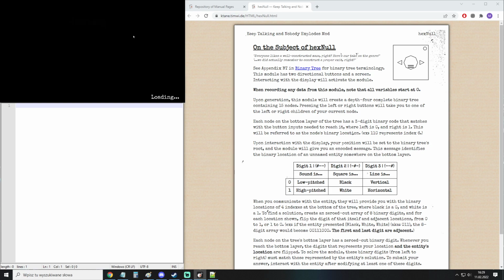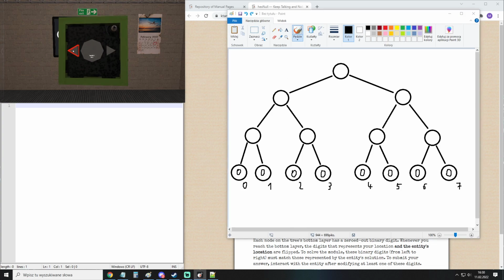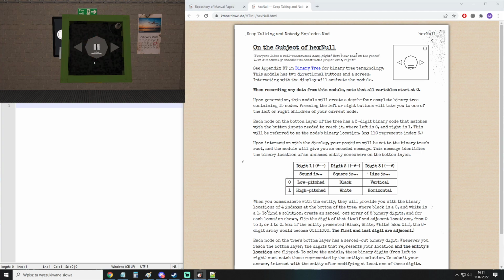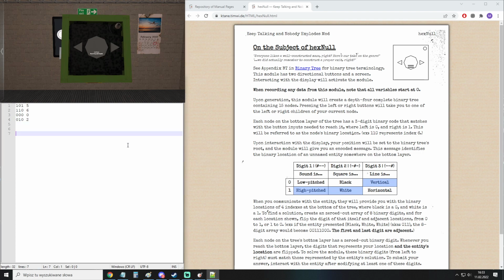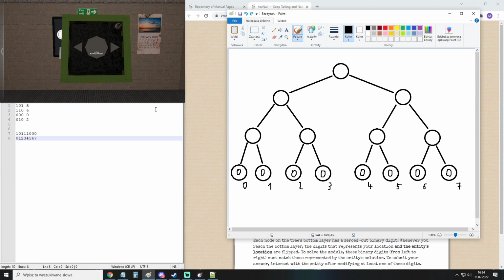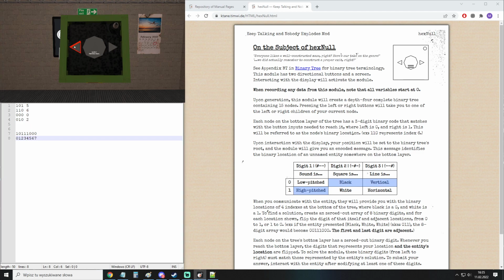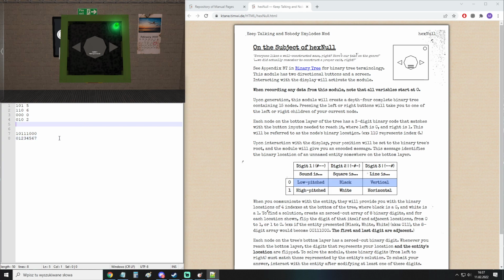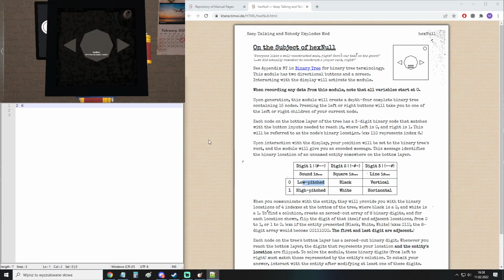KTaNE Tutorial - hexNull